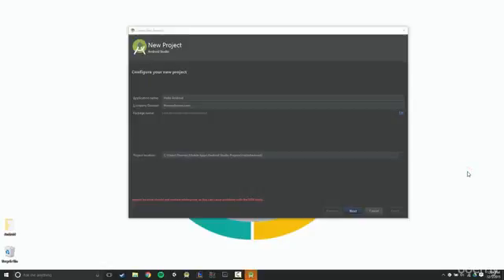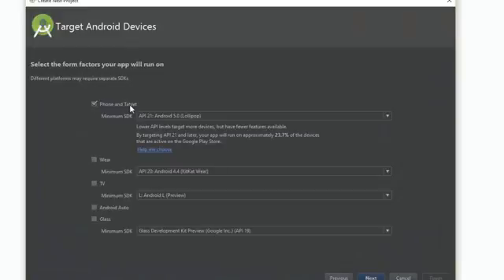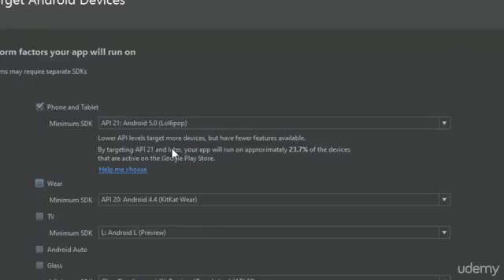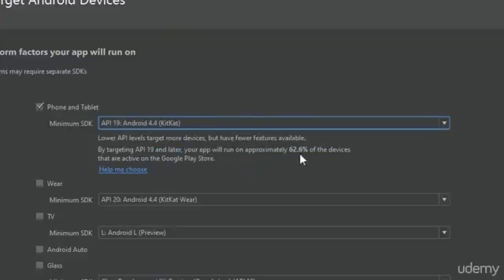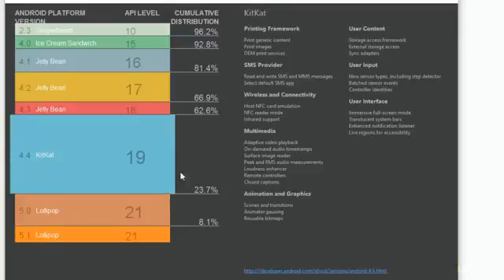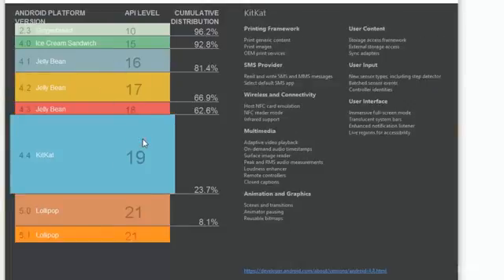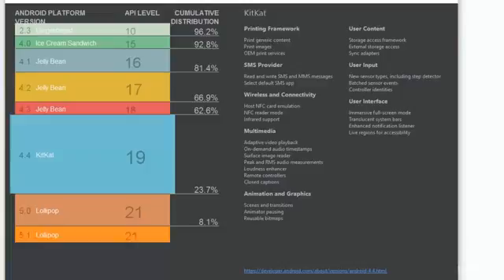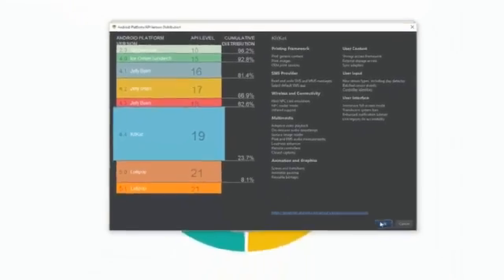Android App Development Tutorial 06 Configuring New Project Targeted Device & Android SDK 2016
2016 Android app development
Configuring New Project   Targeted Device & Android SDK